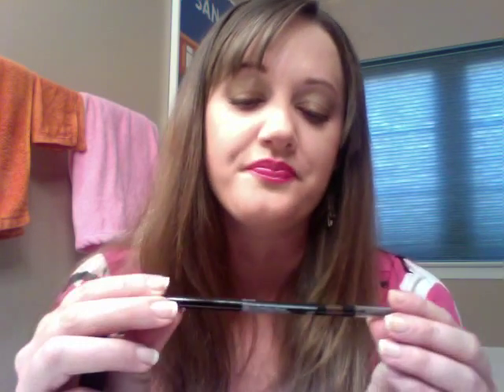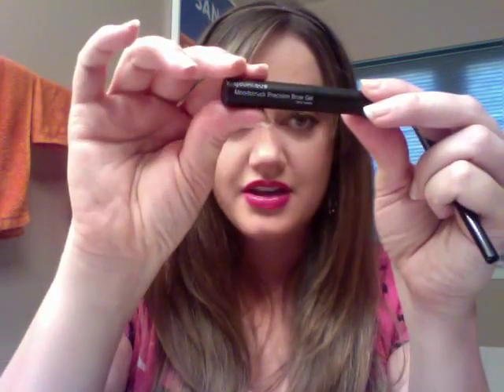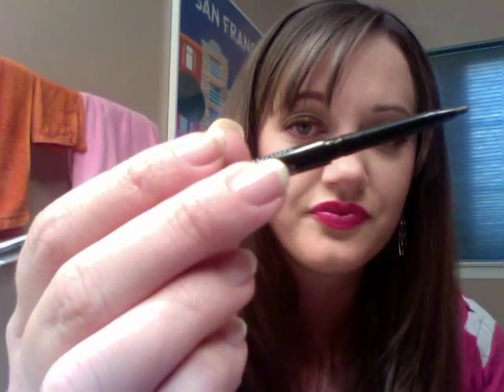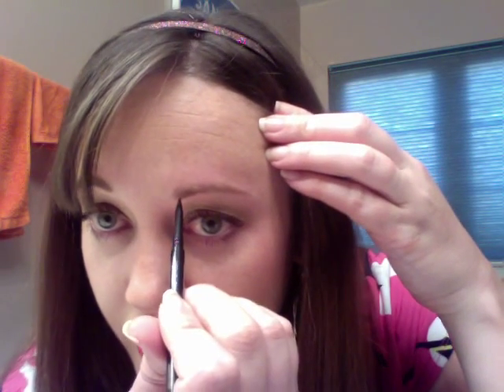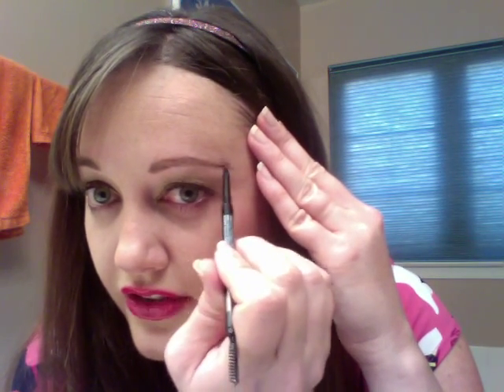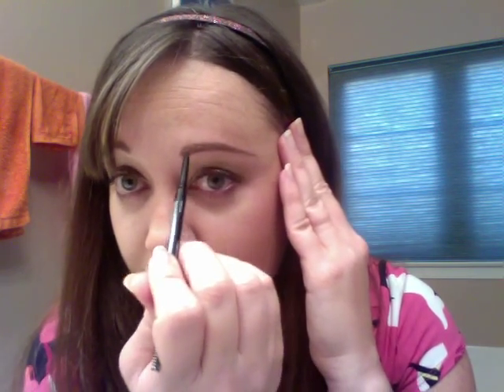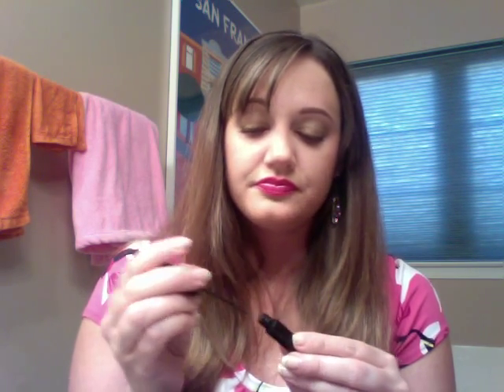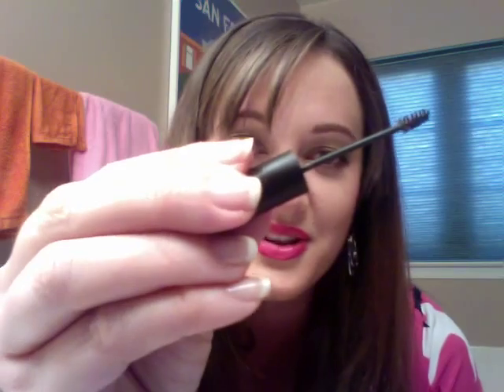NEW Younique Products! Brow Liner & Brow Gel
Application video of the Younique Brow Liner and Gel from Younique's Fall/Winter 2015 line! This stuff is awesome!